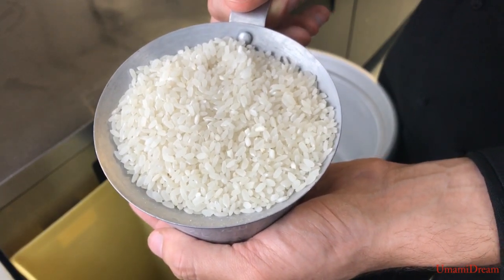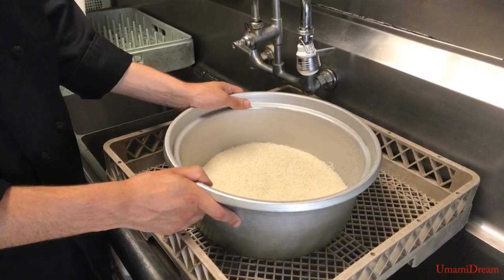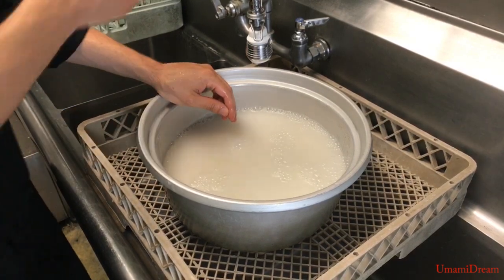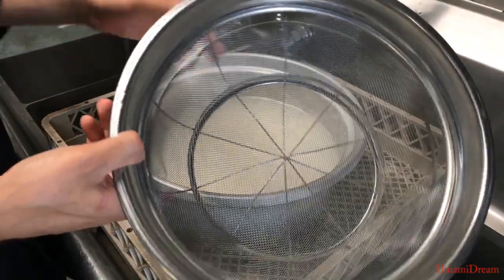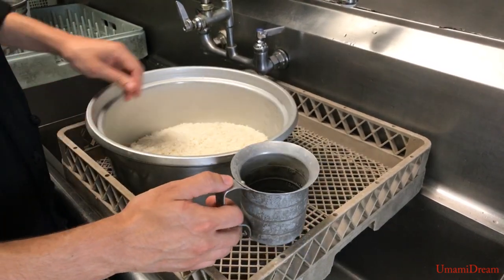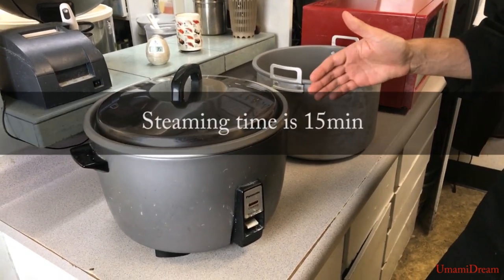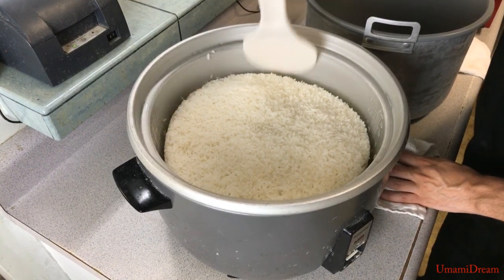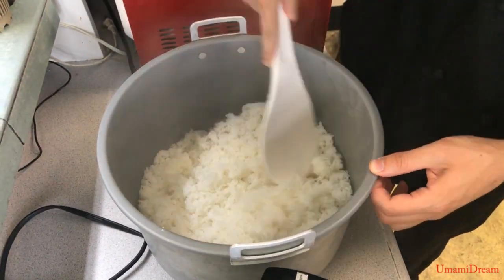Rice Cooking in Japanese restaurant style. 米国発・レストランでのご飯の炊き方。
We will show you how to prepare perfect boiled rice in the kitchen of Japanese restaurant.